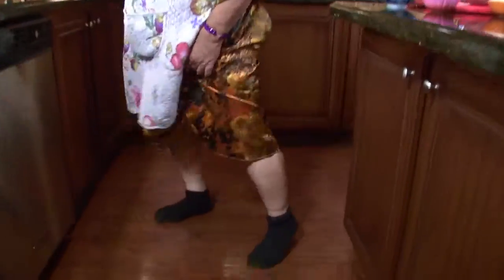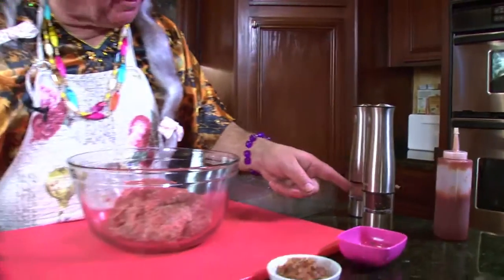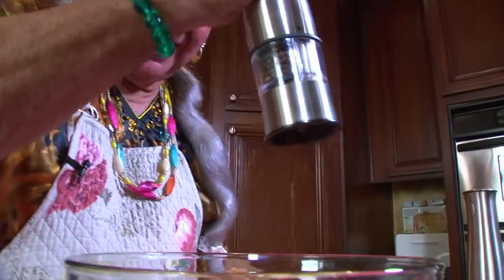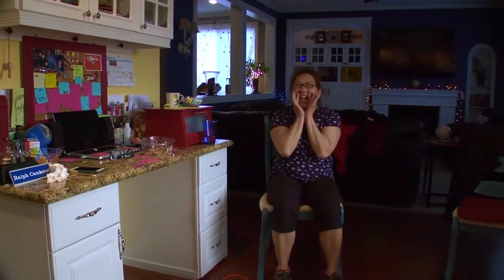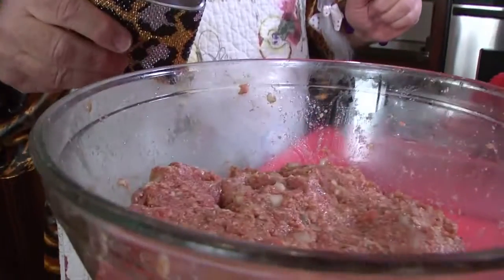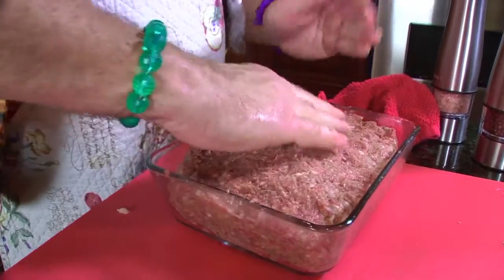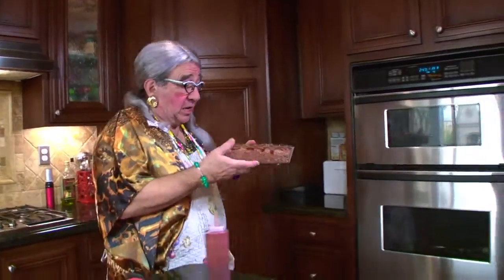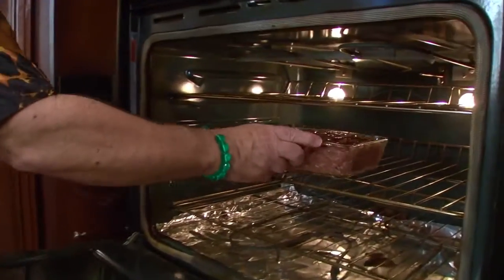VITO'S ITALIAN CUCINA GRANNY G's MEAT LOAF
Granny G pops in the Cucina again - sit back and learn how easy it is to make Meat Loaf, Granny G's way -